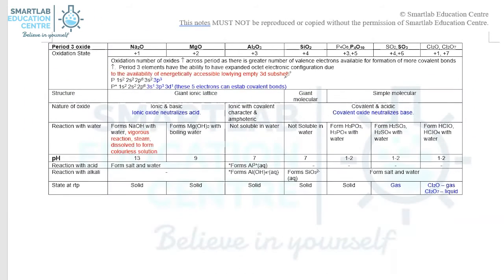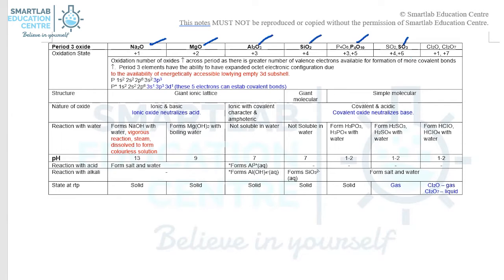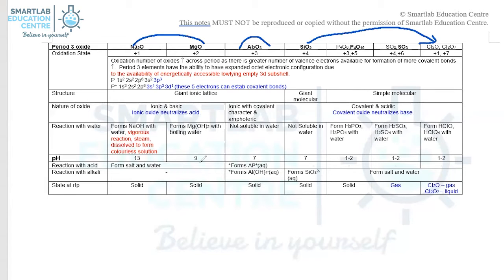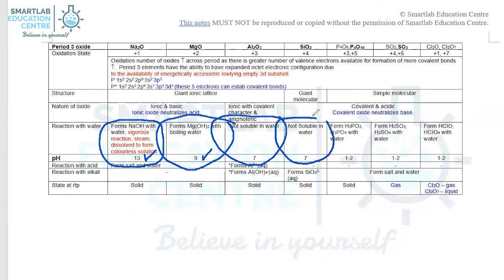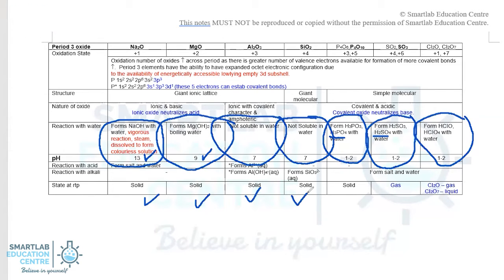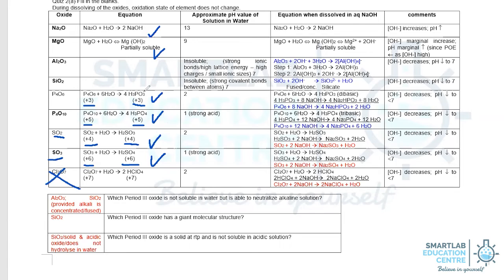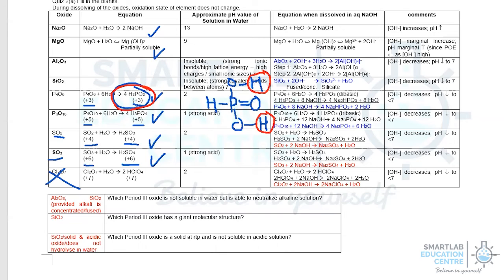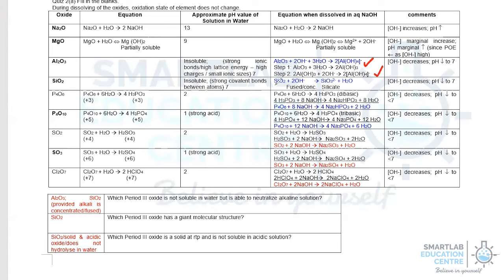Periodic Table Part 2 - Period 3 Oxides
• 1st Class Honours in Engineering from Cambridge University, UK
  • 20 years of experience in the education sector and co-author of several science guide books